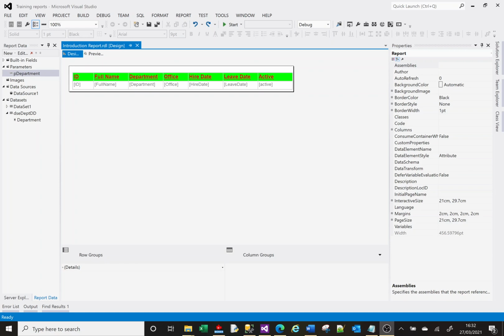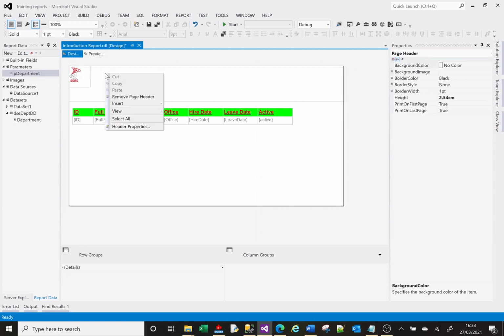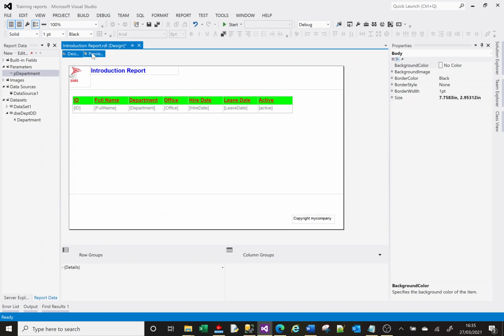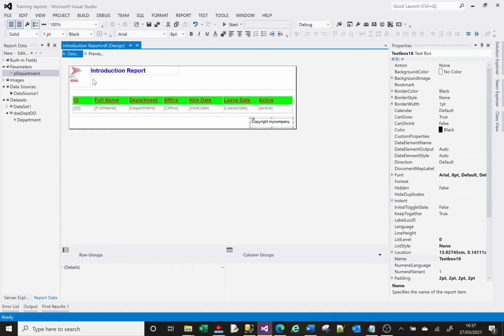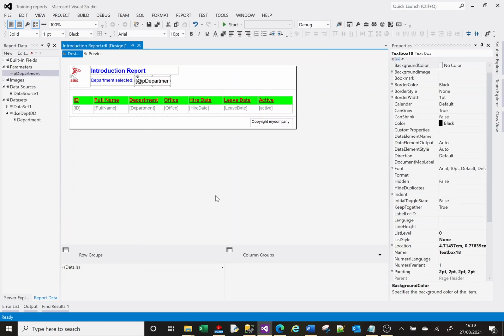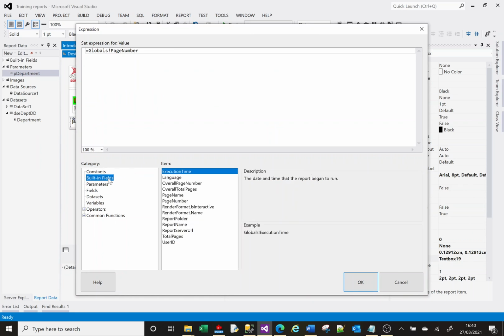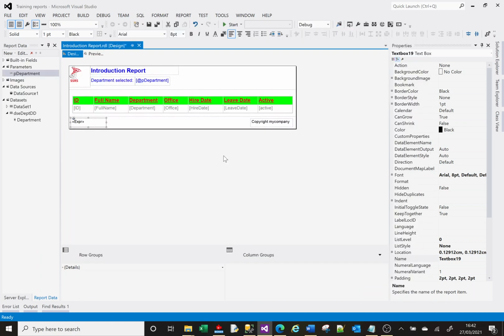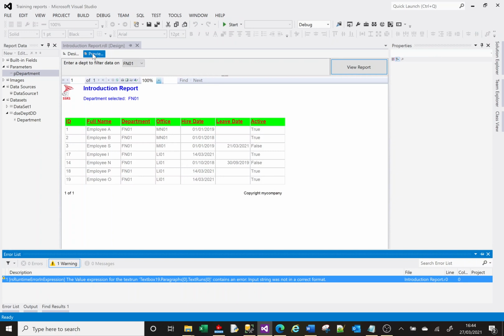MS SSRS tutorial on report headers and footers. Adding page numbers, images and other options.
This is a Microsoft SSRS tutorial demonstrating how to add headers and footers to reports. How to add images, report title and parameter details into the header and page numbers and footnotes into the footer.